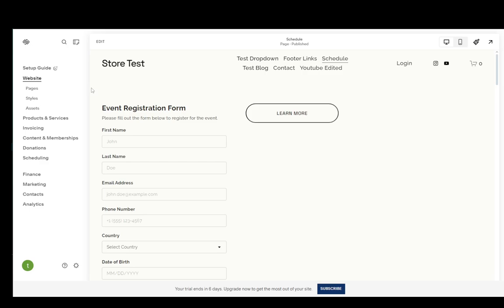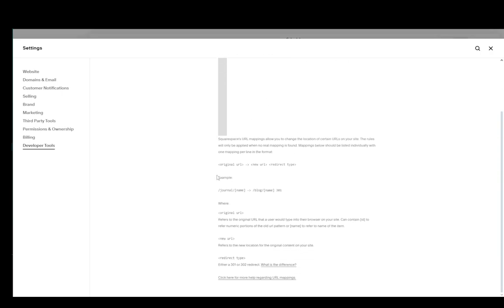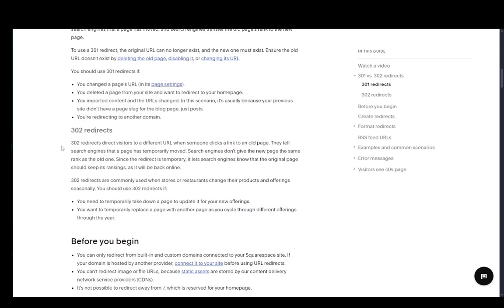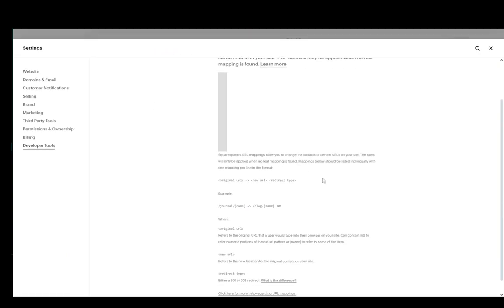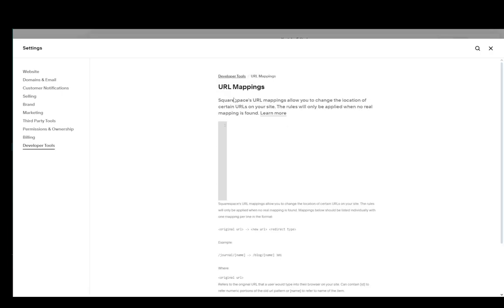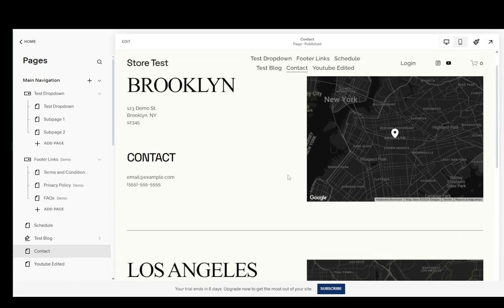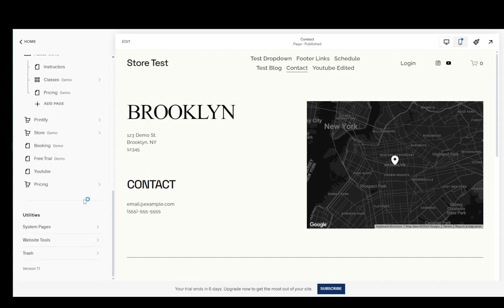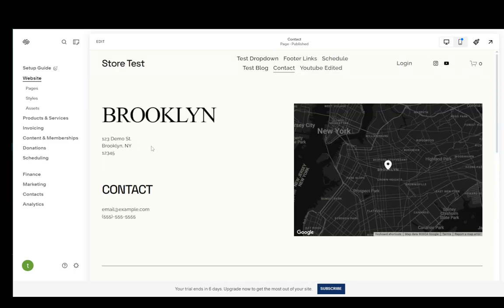How To Redirect On Squarespace Tutorial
Today we talk about redirect on squarespace,squarespace tutorial,how to use squarespace,301 redirect squarespace